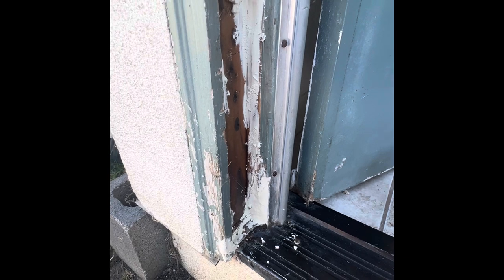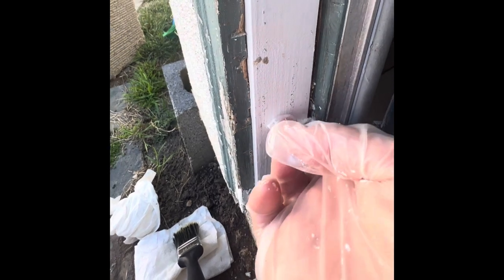DIY Repair Wood Rot & Termite Damage on Door Frame - a DIY 1st Timer Attempt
Termites were damaging my door frame. There was wood rot where the sprinkler was damaging the wood. This is my attempt to repair it. Not too shabby for no prior experience. If I can do it… (you know the rest).

Of course, this is not professional advice and there are no guarantees to effectiveness, process, etc. Use PPE and do any work at your own risk. I’m sharing my first-time experience and do not claim to be deeply knowledgeable about construction. Just trying to save a dime, make small improvements and prevent further damage.